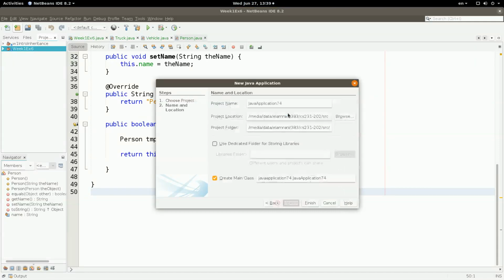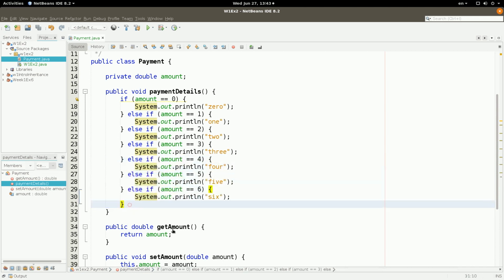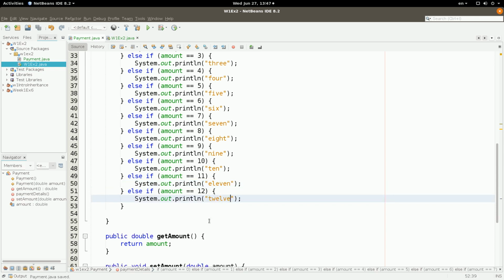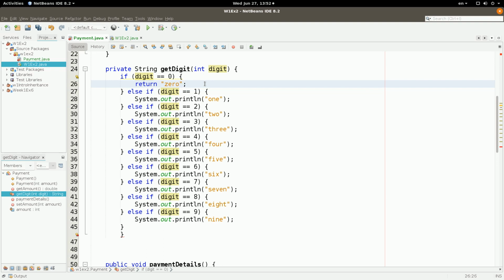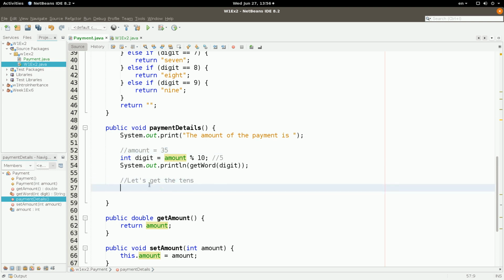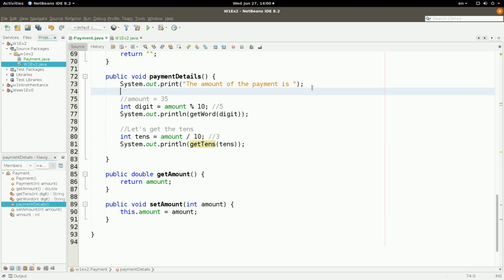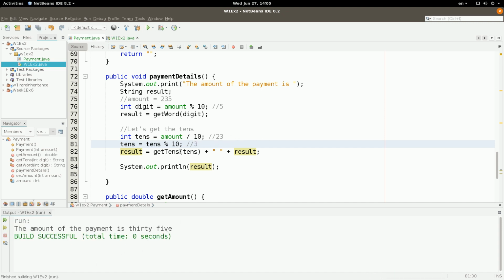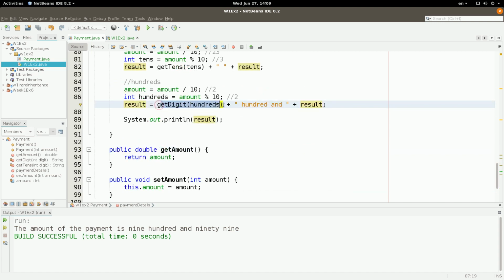383 cs231 Introduction to Overriding Week 1 Ex 2 part 1/2